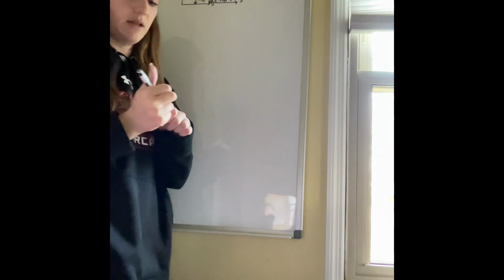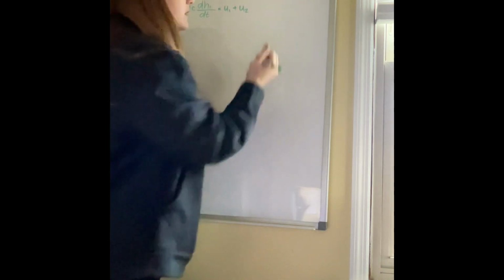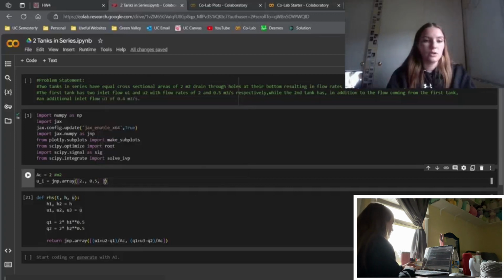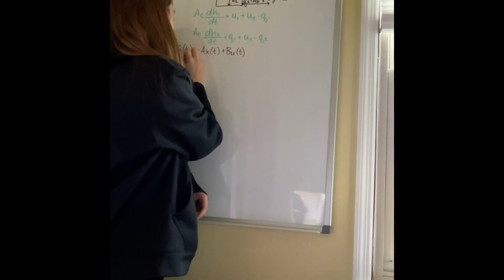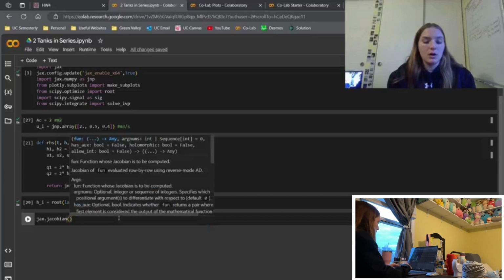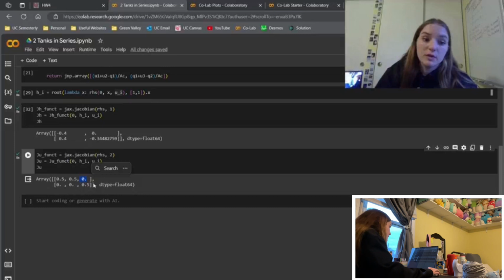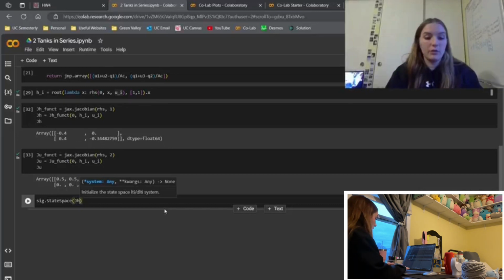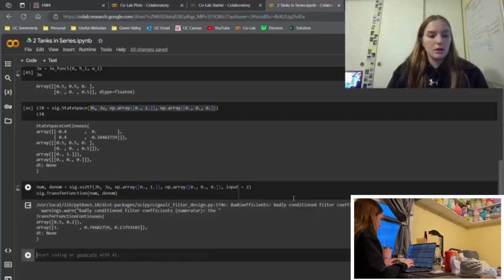Assignment #4 Part A - Neiheisel